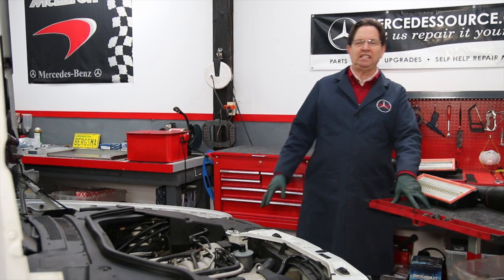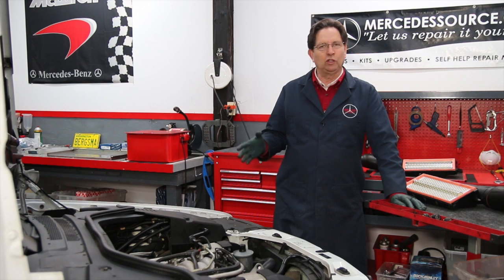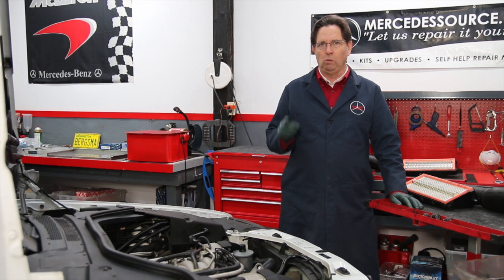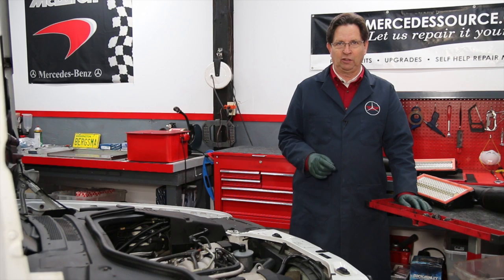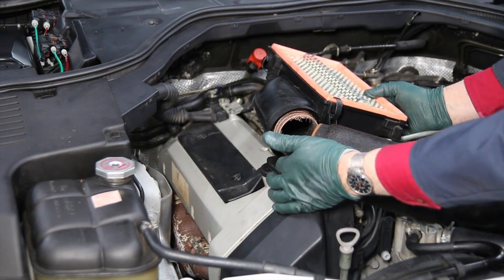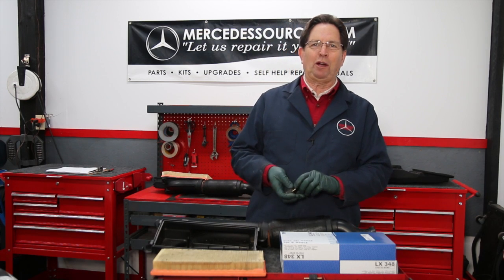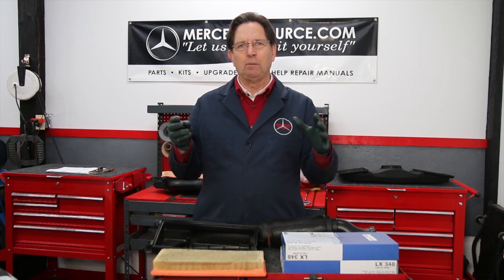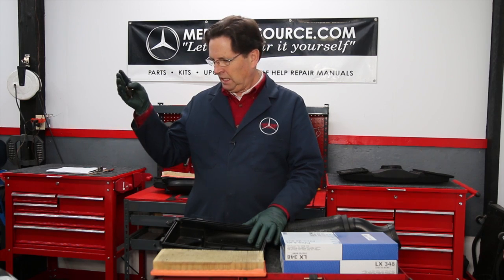Mercedes M119 V8 Engine Inspection Part 1: Intro and Air Cleaner Assembly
Kent introduces his series on inspecting a M119 engine. There were the big 4.0, 4.2 and 5.0 V8's built by Mercedes during the 1990's. Many consider this one of the best engines built by Mercedes Benz. That does not mean you can ignore it. If you get a Benz with one of these engines you must inspect it carefully if you want a reliable daily driver. This video includes an introduction to this series along with details on removing and inspection the air filter housing, mounts and filters.